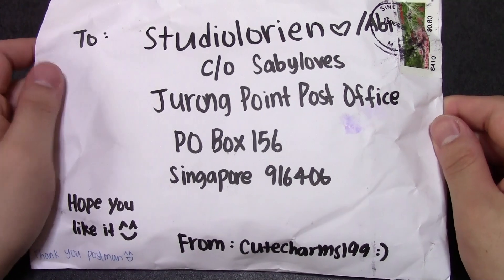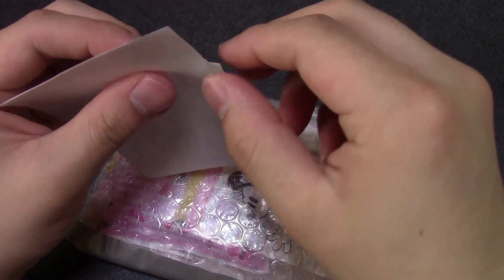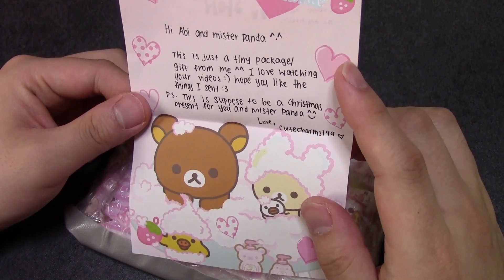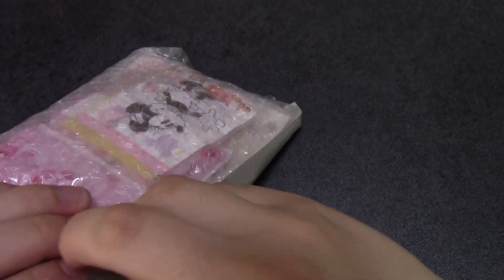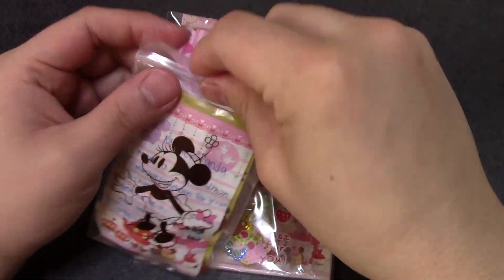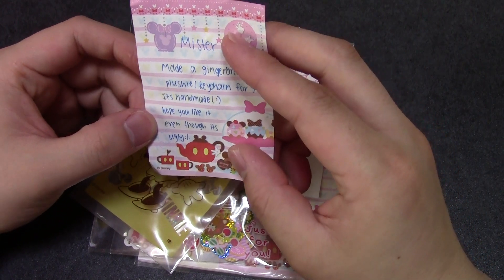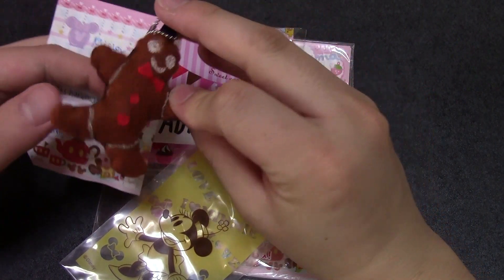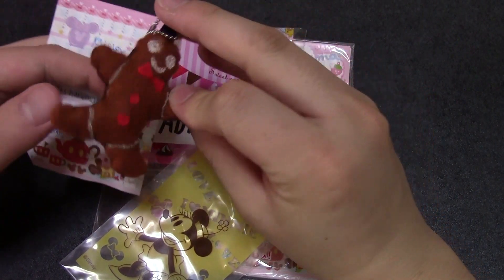PO Box Opening #9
Thank you to each and everyone of you who sent us something special :) We really appreciate it and feel so loved! WE LOVE YOU! Also a big thank you to SabyLoves who is always sweet and generous :3